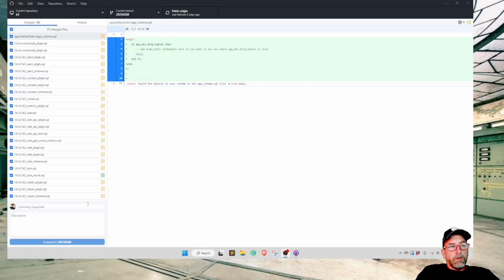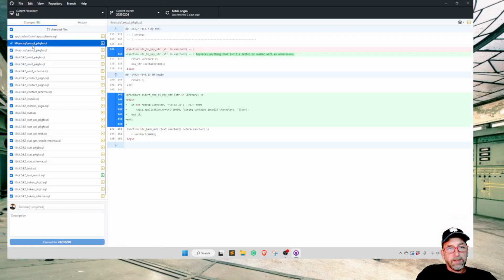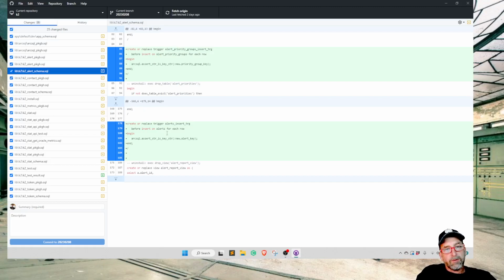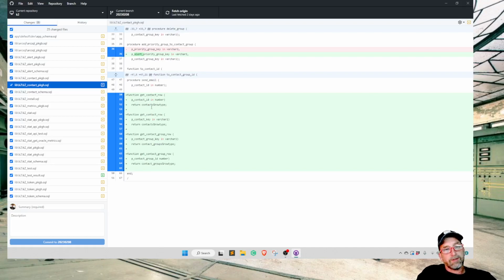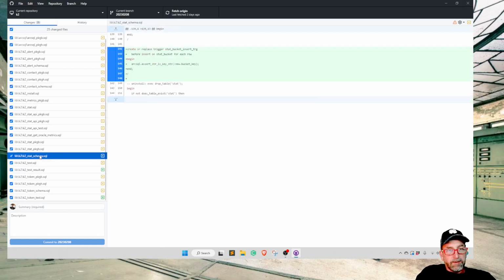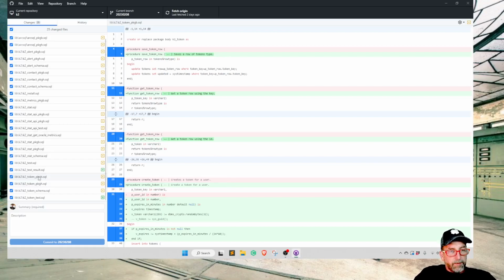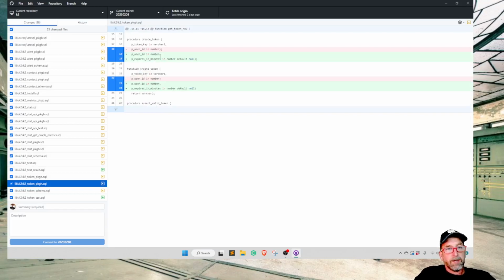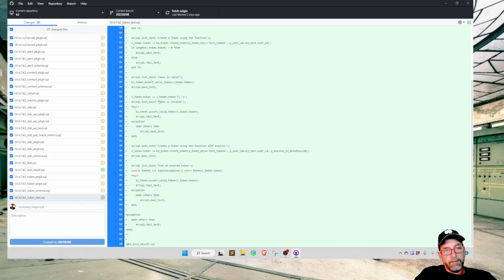Code review for latest commit - Added token expiration and more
Reviewing the latest changes to K2 for Oracle APEX